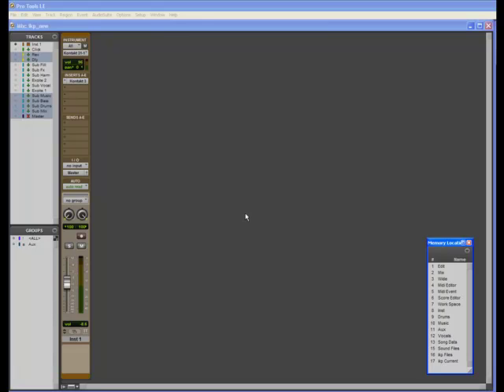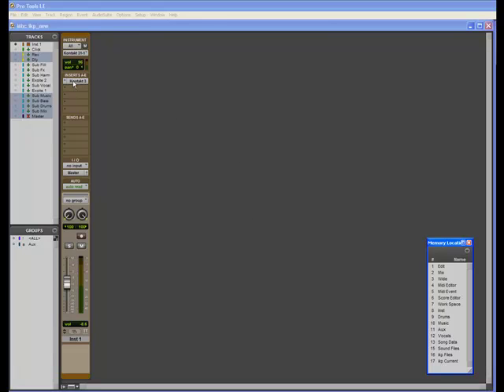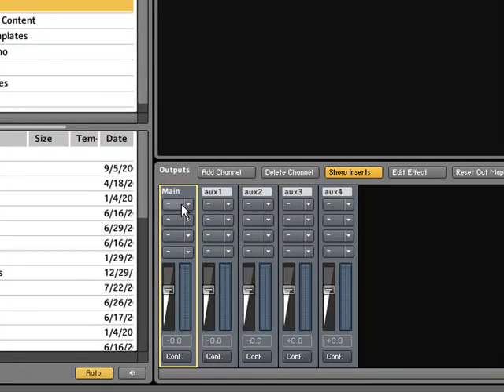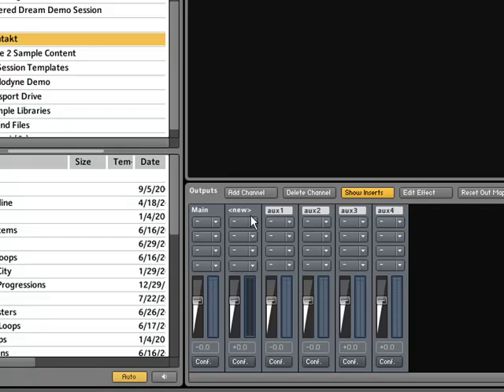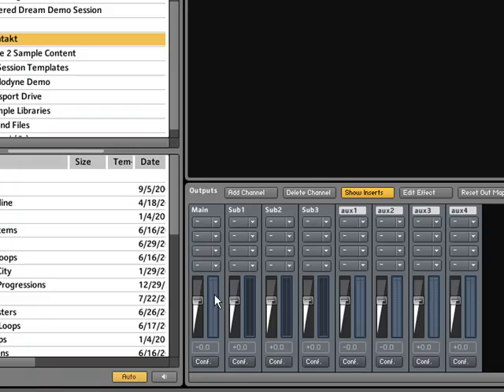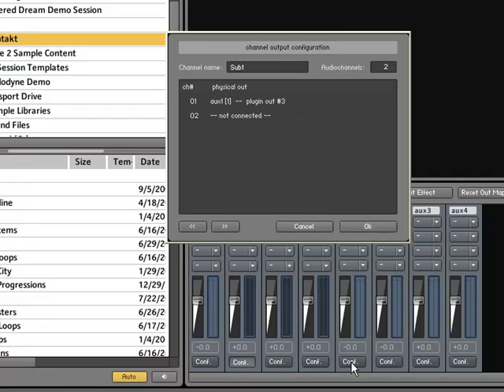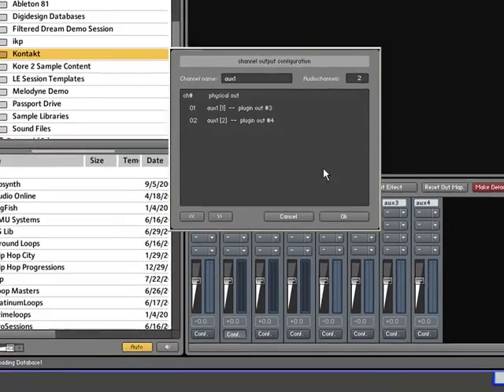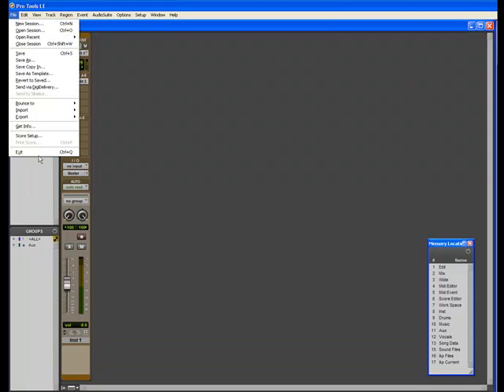Kontakt Multi Output Routing Part 1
Here I show you how to setup and use mutliple outputs with Kontakt and route them to discrete tracks in Protools